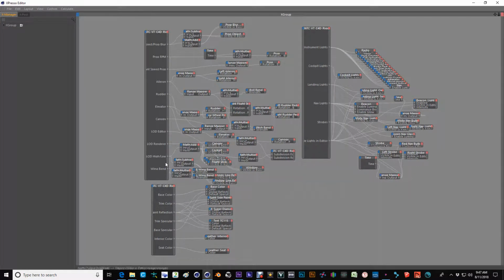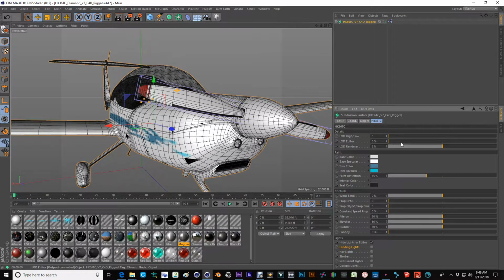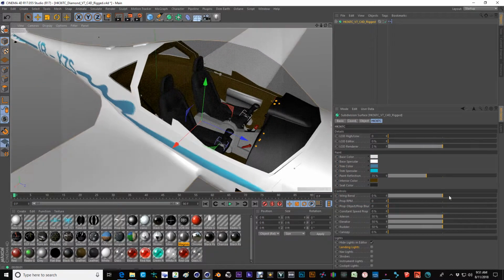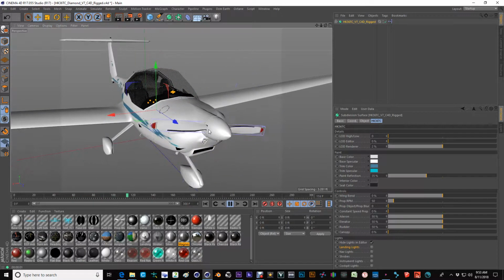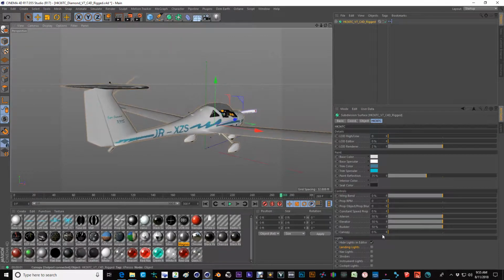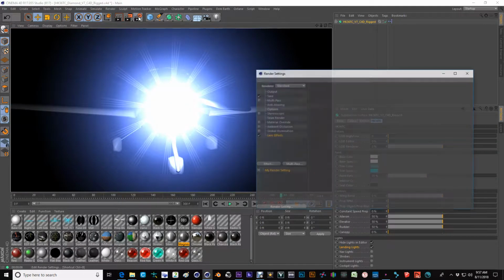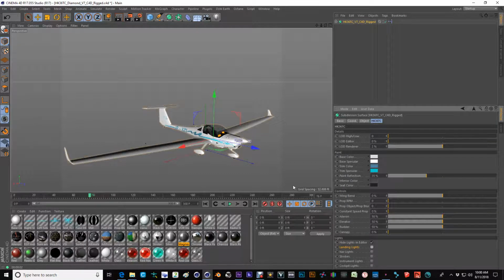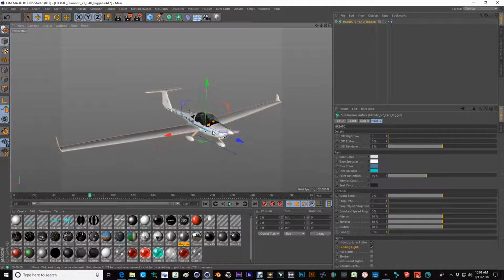C4D HK36TC 3D Model Rigged